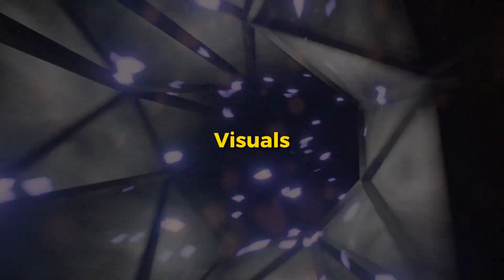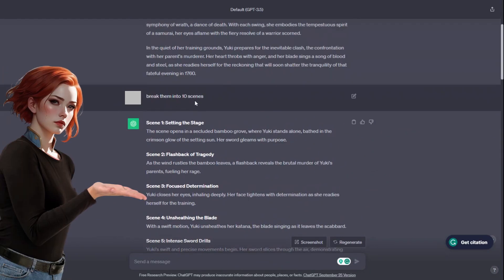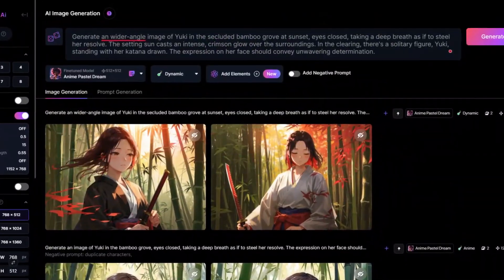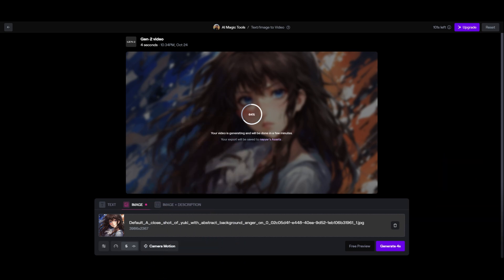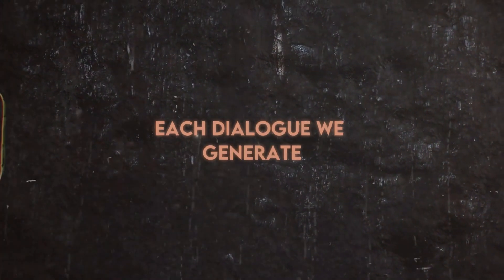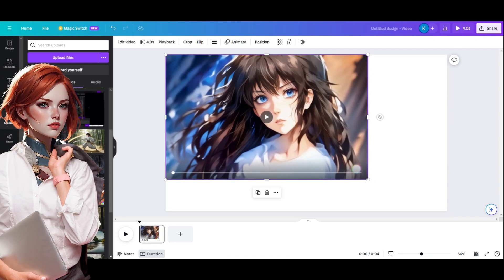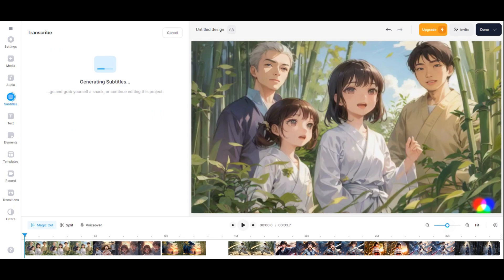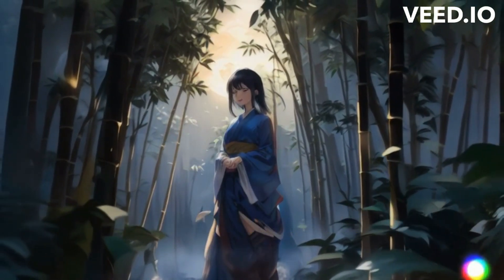Top 2 Image to AI Video Generators in 2024 | Learn or Regret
"🚀 The potential of AI video generator tools like pika labs and runwayml gen 2 is unimaginable.  In this ai tutorial, discover how to effortlessly generate a  complete animated story with ai text to video along with image to video methods. We will create the complete video with the help of AI tools only to write a impressive story and dialogues with Chat GPT, weave stunning visuals using Leonardo AI, and transform them into dynamic videos using runwayml gen 2 image to video and free to use pika ai video generator .

00:00 – Intro
00:30 – Story line with Chat GPT
01:16 – Generate Visuals with Leonardo AI
02:10 - Runway Gen 2 Image to Video
02:54 - Pika Labs Image to Video
03:32 – Eleven Labs AI voice
03:56 – Video Editing
05:07 – Adding Subtitles
05: 40 – Final Result

🤖 Explore the art of creating captivating and impressive technique for best image to video ai solution. We have guided you step by step procedure to make your complete AI animated video. You will learn how to use pika labs and runway ml to generate smooth and appealing visuals.

💡 No prior experience needed! I'll guide you through each step, making complex AI processes simple and fun. Whether you're an AI enthusiast or a content creator, this image to video ai generator tutorial will empower you to harness the power of AI for innovative content creation.

🌟 Ready to convert image to video or text to video by revolutionize your content?

✨ Let's transform ideas into captivating content together with the magic of best video ai generator tools. See you in the video!